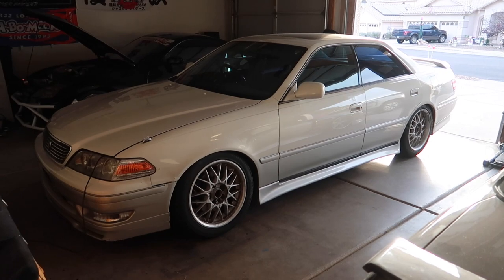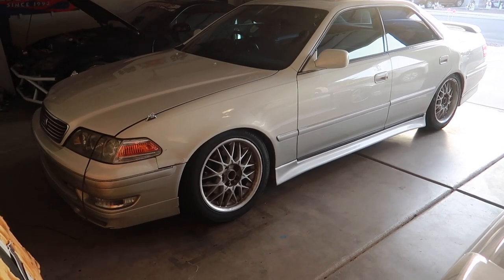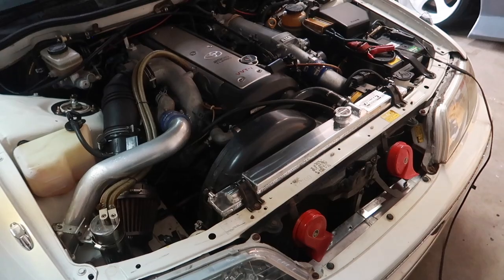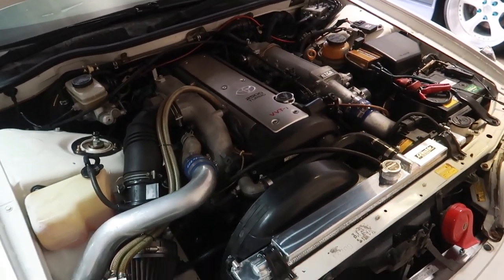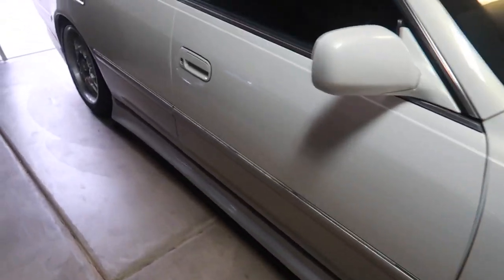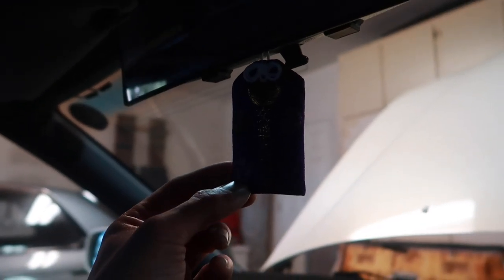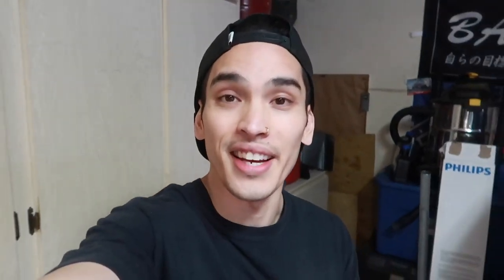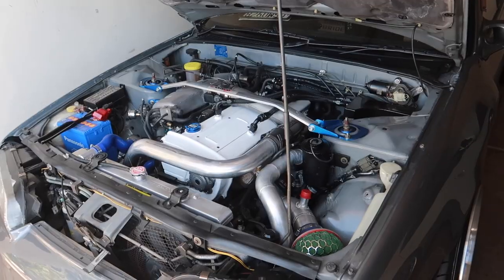How much have I SPENT on the Jzx100 Mark ii?!